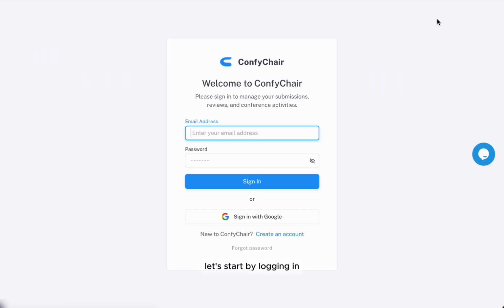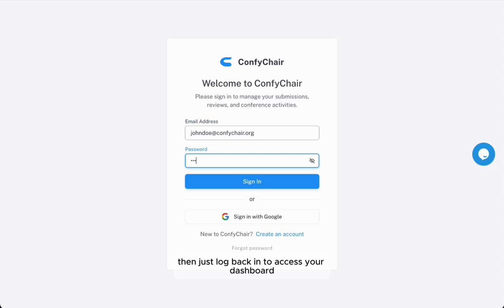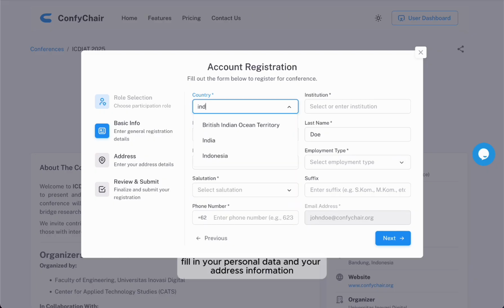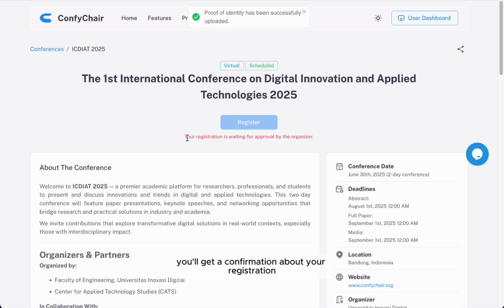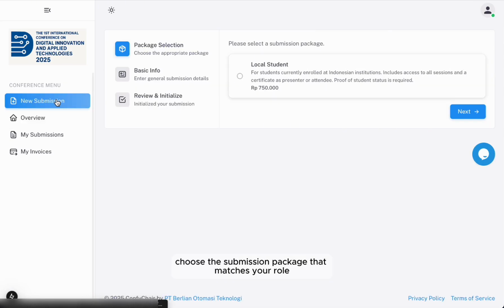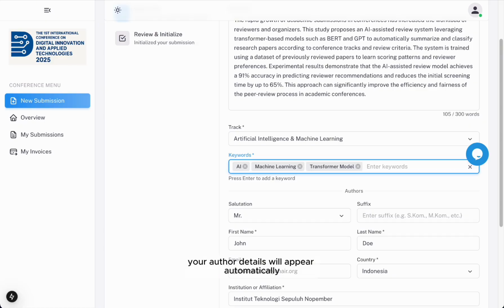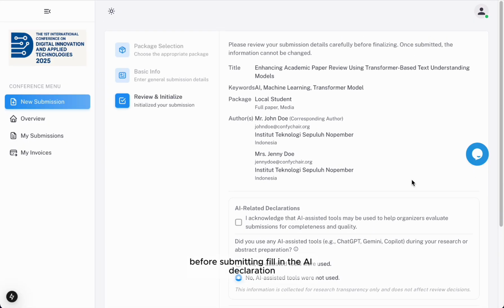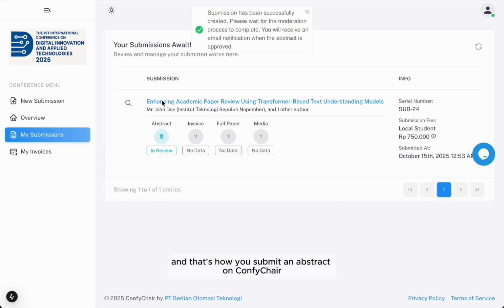How to Submit an Abstract on ConfyChair | Step-by-Step Author Tutorial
In this step-by-step video, we’ll guide you through the entire process of submitting an abstract on ConfyChair.

You’ll learn how to:
✅ Create and verify your ConfyChair account
✅ Register for a conference as an author
✅ Fill in your personal information and agree to the terms
✅ Add co-authors and define their roles
✅ Submit your abstract with proper formatting and keywords

This tutorial is designed especially for authors joining academic conferences using ConfyChair. Whether you’re submitting your first paper or joining a new event, this video will help you get started smoothly and professionally.